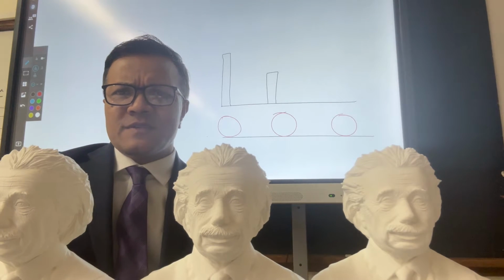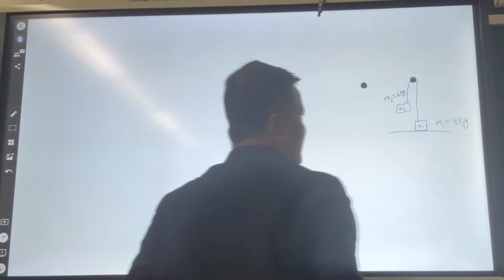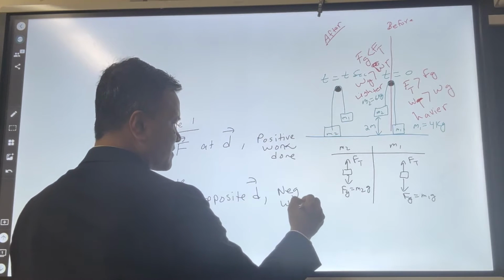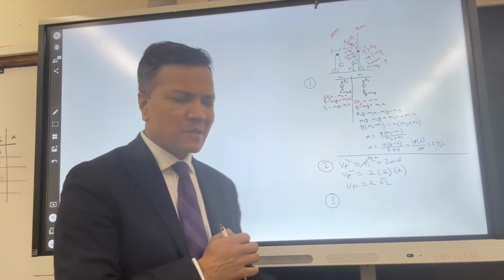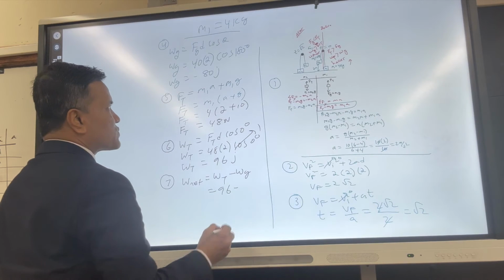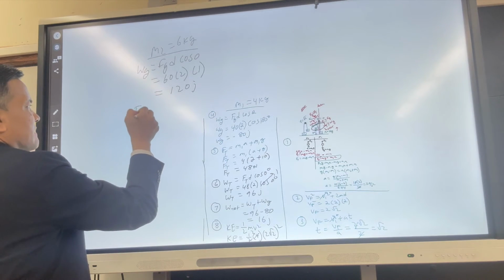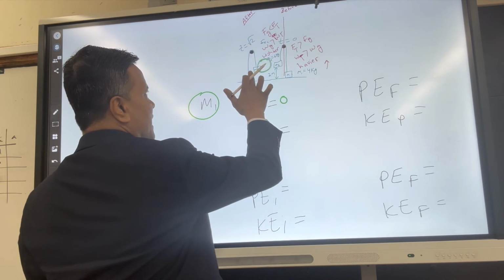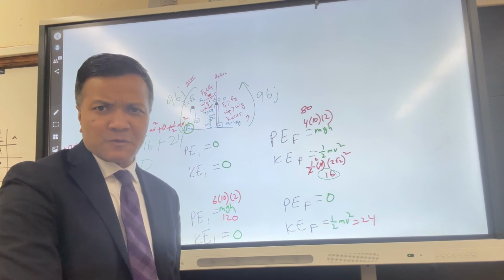A53: Conservation Energy with Atwood Machine